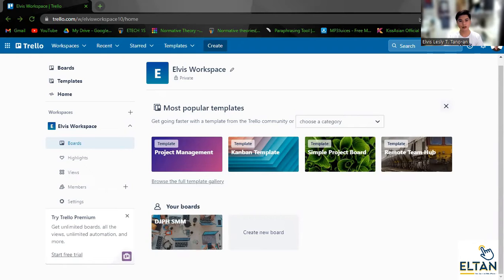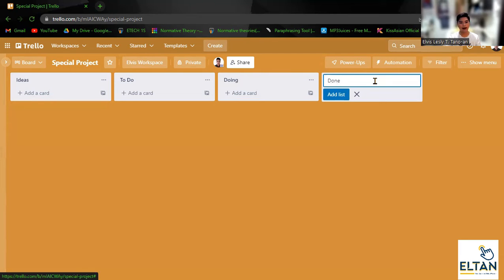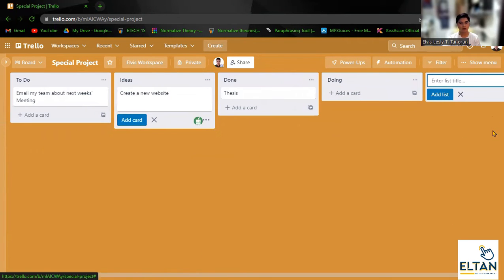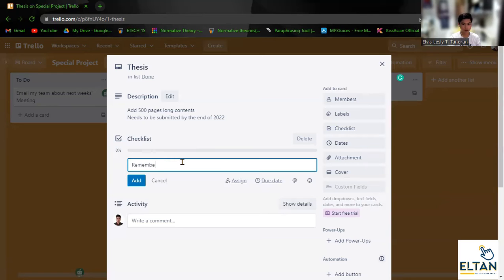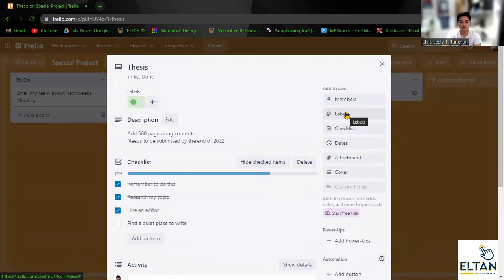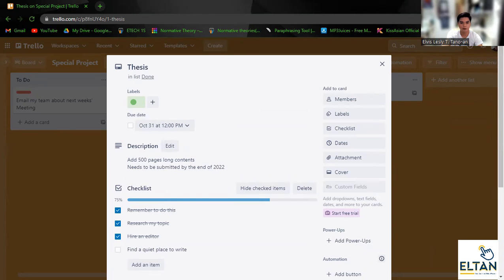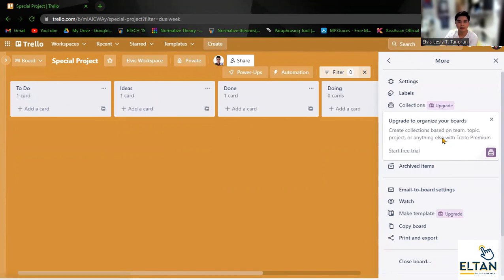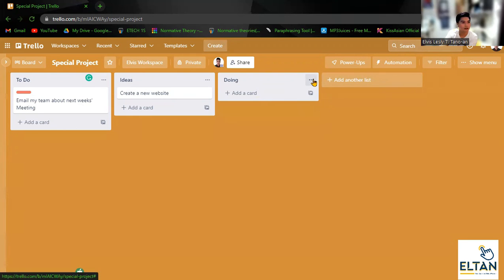How to use Trello - Beginners Guide (2022)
This video will guide you on how to use Trello for managing your schedule.